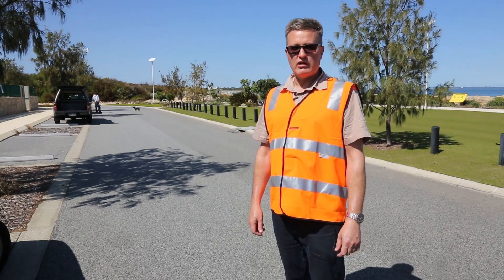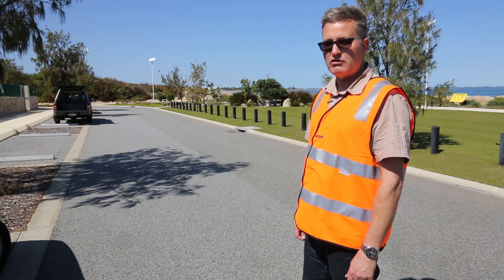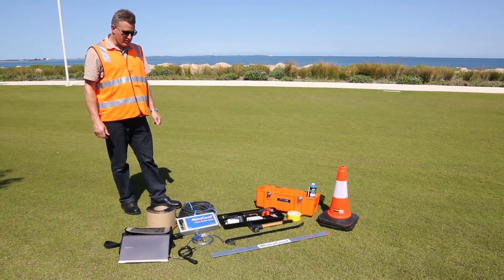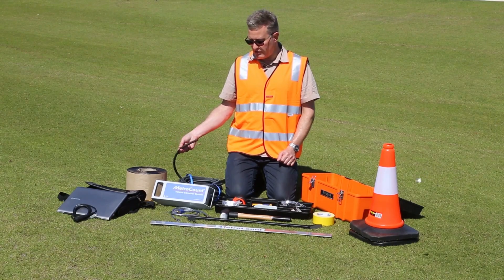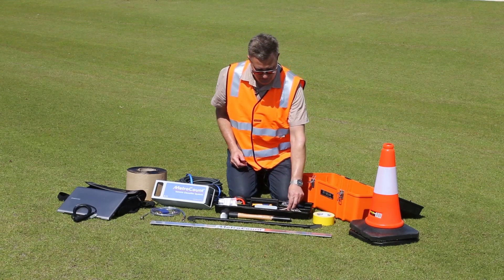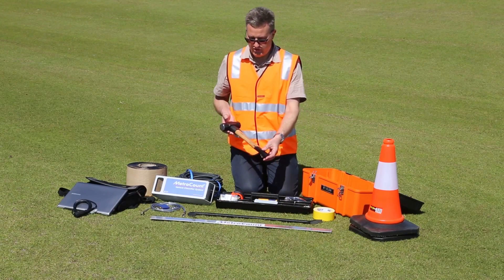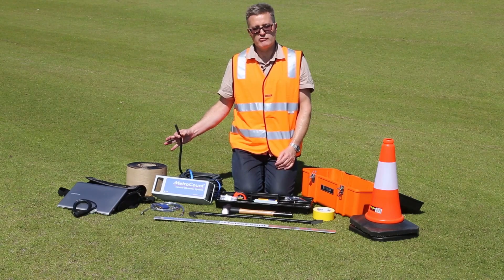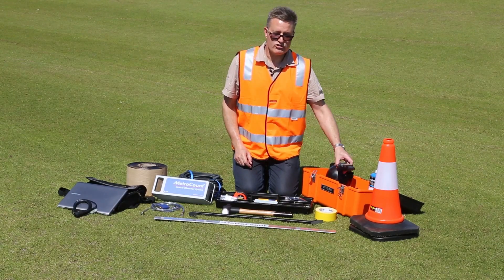Traffic Counter Installation: Part 1 (Road Tube Equipment) | MetroCount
In the first video in our road tube installation series, we take a look at some of the equipment required to install MetroCount MC5600 and MC5900 (RoadPod VT) vehicle classifiers.

This is the first of 5 videos in the series that sets out best practises for completing a temporary traffic study with MetroCount technologies.

For any further assistance please visit our forum or contact our helpful support staff

For more support or information on our products, visit our